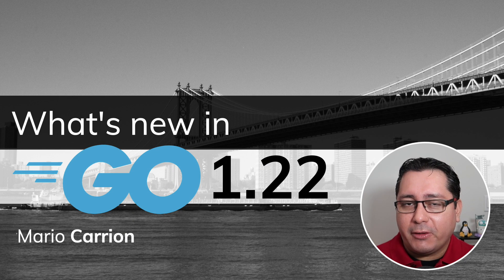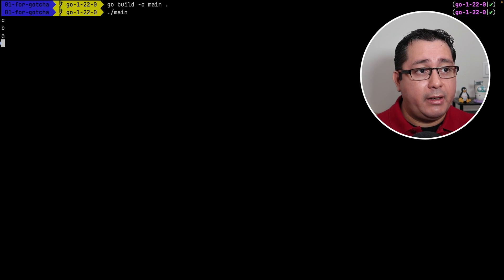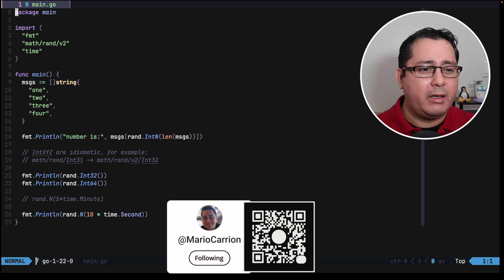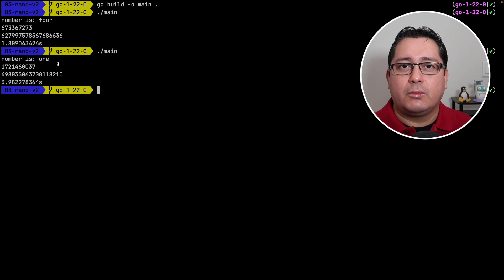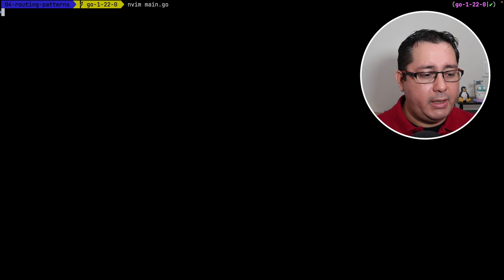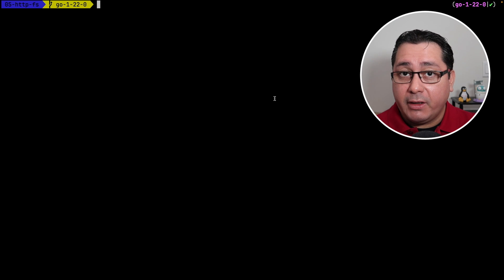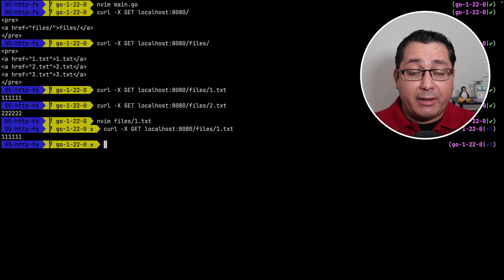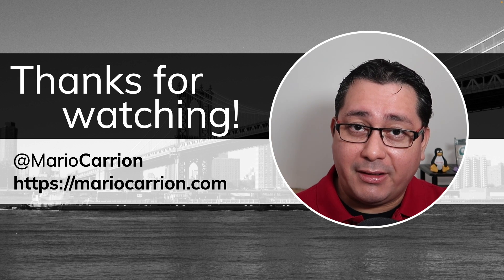Golang 1.22: What is new?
What is new in Golang 1.22? Compared to the 1.21 release, the Go team added a new fix for a common "for" gotcha, new routing patterns, new standard library changes and more!.

There are a lot of features, but there are six I want to call out:

■ Fix "for" the for gotcha when using goroutines
■ Support to iterate over integers when using "for"
■ First ever v2 in the standard library: "math/rand/v2"
■ Routing patterns support in "net/http.ServeMux"
■ Filesystem (FS) support in "net/http"
■ New "slices" Concat function

== Installing

00:00 - Intro Golang 1.22
00:07 - How to install
00:19 - for gotcha fixed
01:23 - for to iterate over integers
01:52 - rand v2 package
03:20 - net/http.ServeMux routing patterns
05:28 - net/http FS support
06:51 - slices Concat
07:19 - Conclusion

Hello 👋🏼! My name is Mario, and I am a Hands-on Software Architect and Lead Backend Engineer with decades of professional experience building all kinds of software, such as on-premise Automation Systems, Linux Accessibility Desktop Applications, Cloud Governance and Compliance Systems, Media Streaming Services, and Highly Scalable Distributed Cloud-based Advertising Systems.

The content I produce includes what I've learned while working for small startups and large companies and the processes I've followed for successfully delivering complex enterprise systems from start to end.

■ Technical/Non-technical Books found on Amazon
■ Amazon Storefront